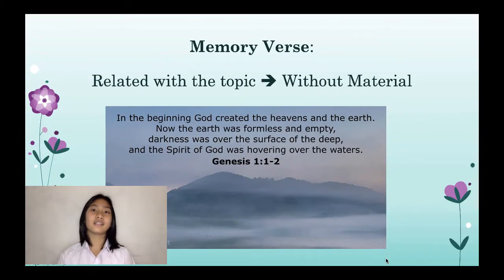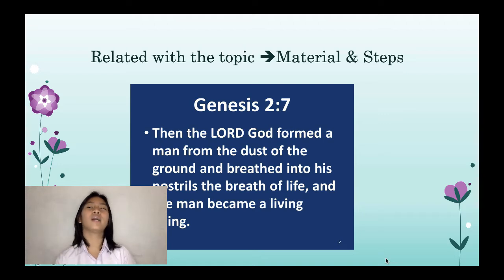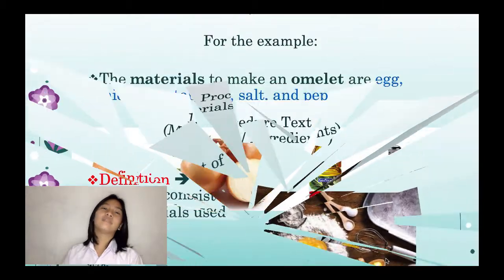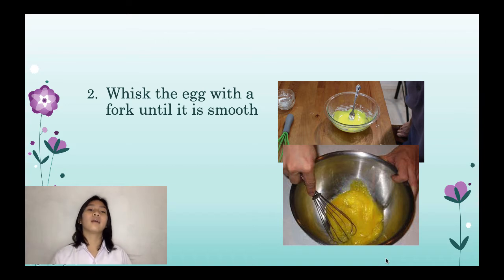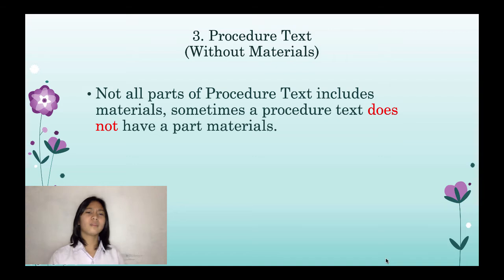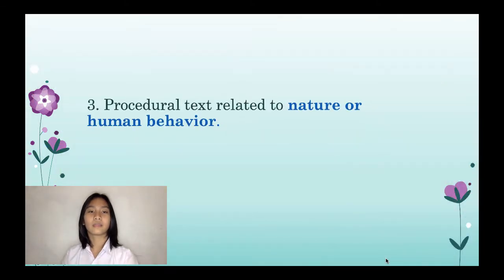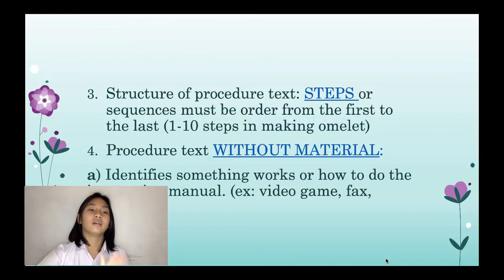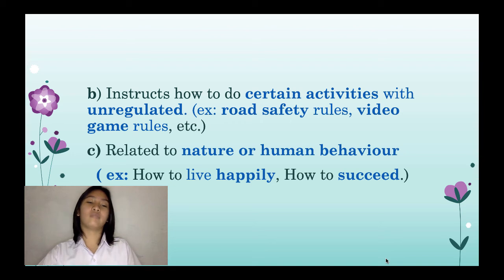Rachel presentation New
Table of Contents:

00:00 - STRUCTURE OF PROCEDURE TEXT(Materials,Steps,Without Materials)
00:33 - Memory Verse:Related with the topic  Without Material
01:14 - Related with the topic Material &amp; Steps
01:53 -
02:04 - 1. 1. Procedure Text (Materials/ Ingredients)
02:31 - For the example:
02:46 - 2. Procedure Text (Steps)
03:10 - For the example:Goal: How to make a Cheese Omelet?Steps:
03:22 -
03:27 -
03:33 -
03:42 -
03:47 -
03:53 -
04:04 -
04:12 -
04:16 - 3. Procedure Text (Without Materials)
04:33 - There are three types of procedural text that do not use the materials, namely:
04:48 -
04:57 -
05:09 -
05:15 -
05:25 -
05:39 - Conclusion
06:16 -
06:53 -
07:24 - Reference
07:40 -
07:52 -